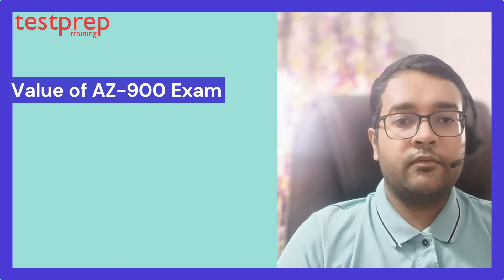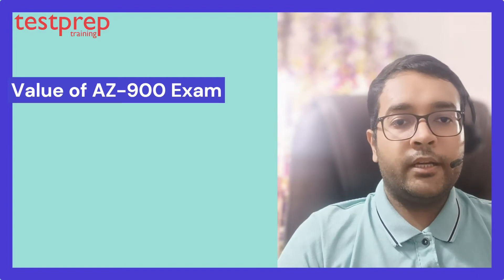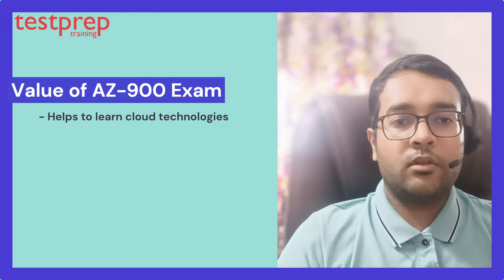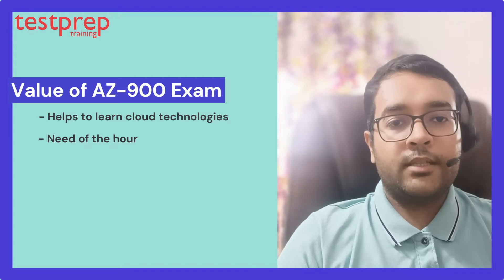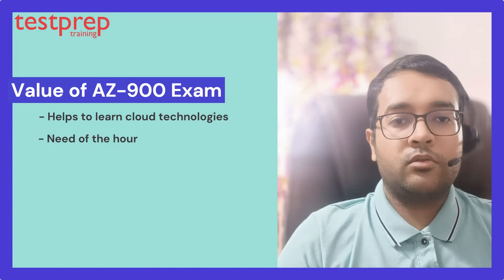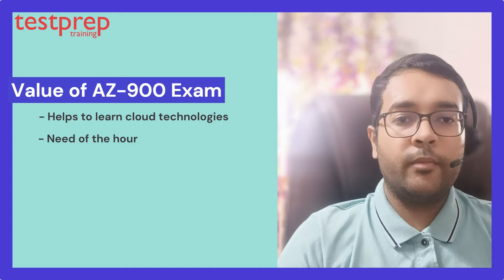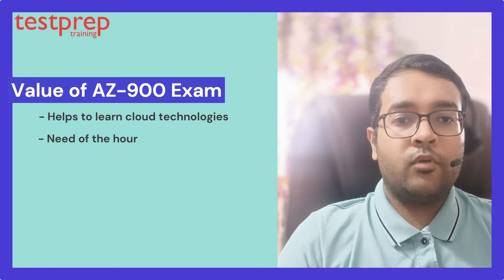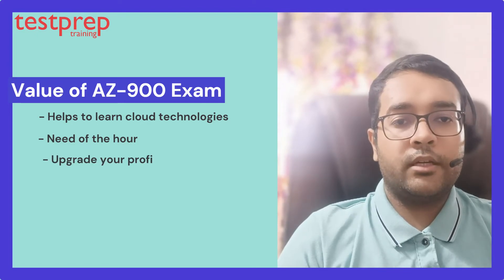How I passed the Microsoft Azure Fundamental Exam | Prepare with Ankit Kukreja | AZ-900 Certified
In this series, we will listen to Mr. Ankit Kukreja - A certified Microsoft Certified Azure Fundamentals Professional. He has shared his experiences and preparation startegy for AZ-900 exam,

Ankit has also qualified Microsoft Power Platform Exam (PL-900). He has past experience working with Sapient, BlackRock, Clix Capital and presently working as Technical Team Lead with Accenture.

* This is a personal opinion of the candidate, it may differ from person-to-person, based on the experience and skill level.